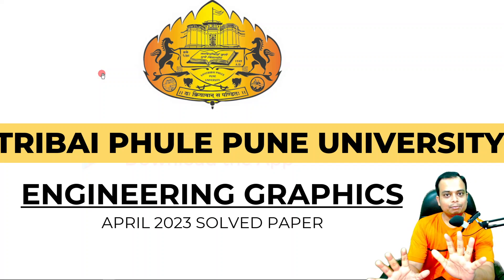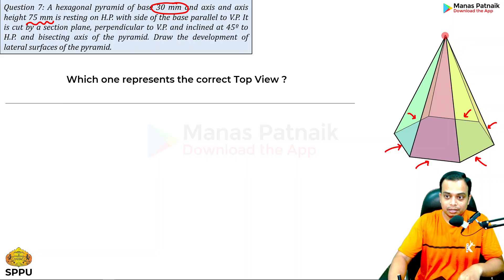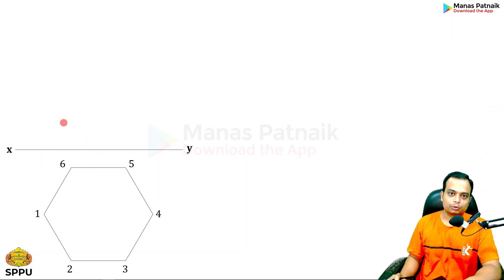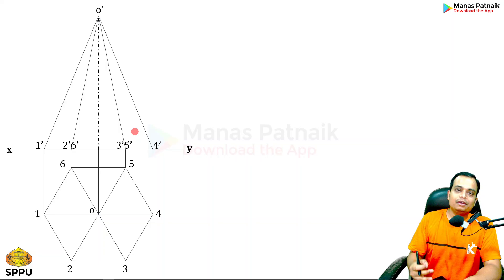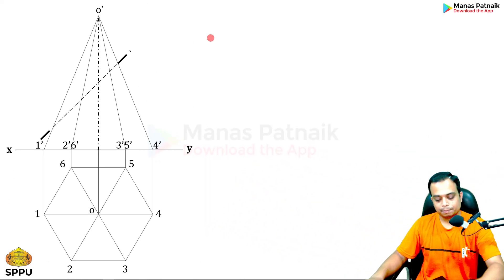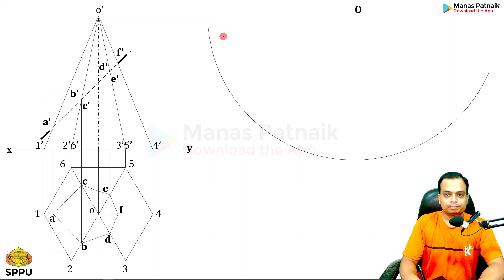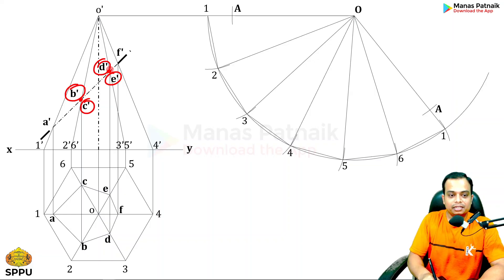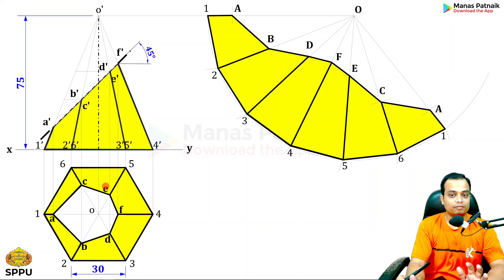SPPU | Pune University | April 2023 | Engineering Graphics | PYQ Q7 | Development of Surface Pyramid